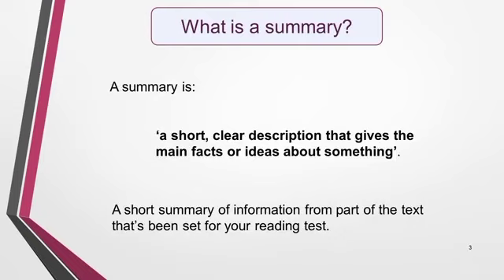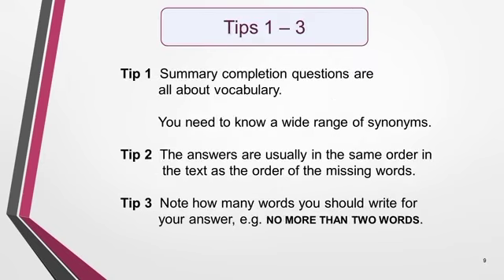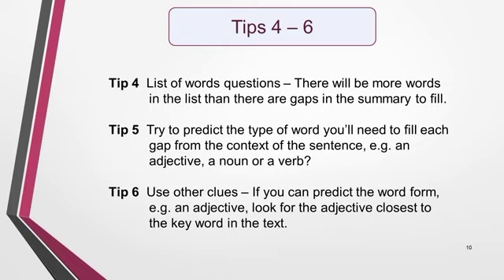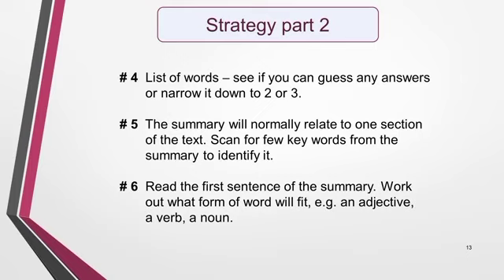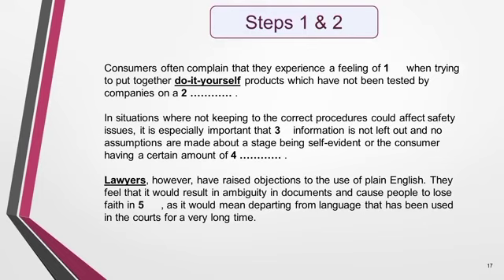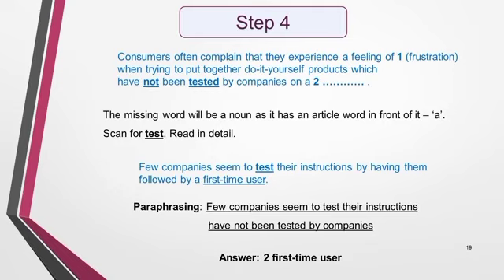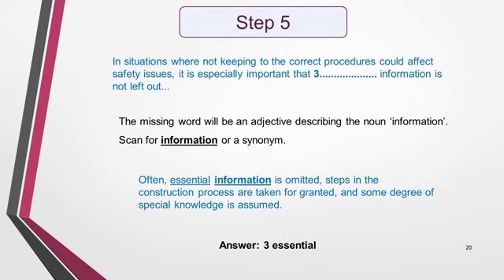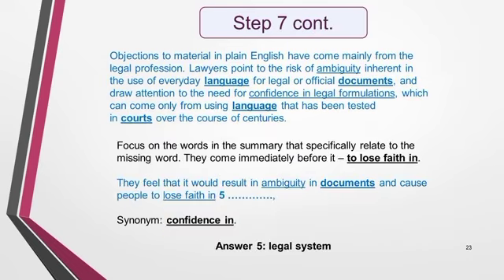How to answer Summary Completion Questions in IELTS Reading